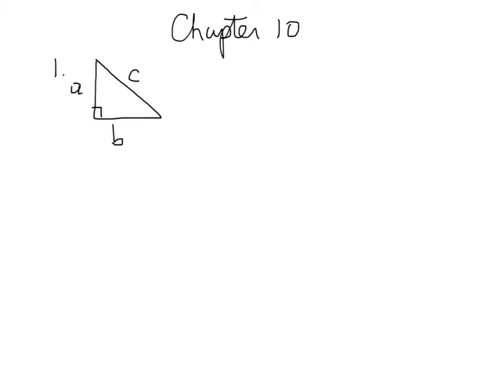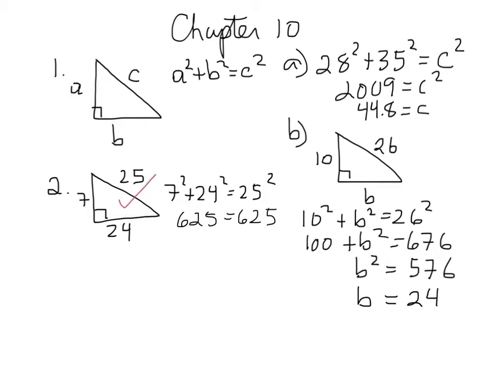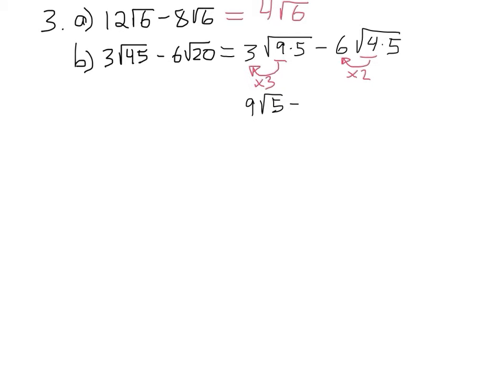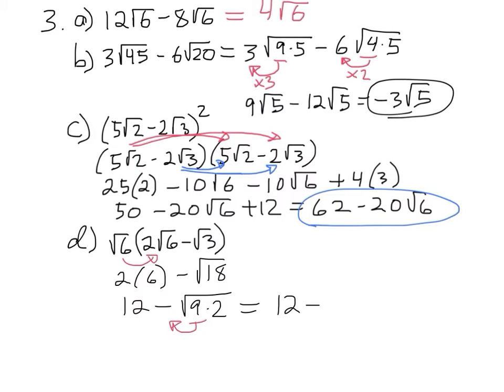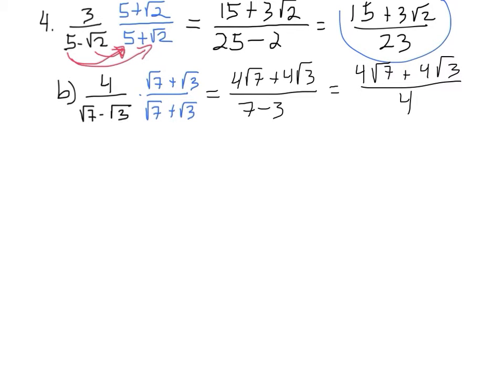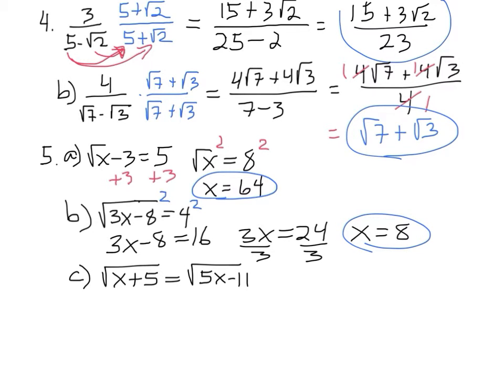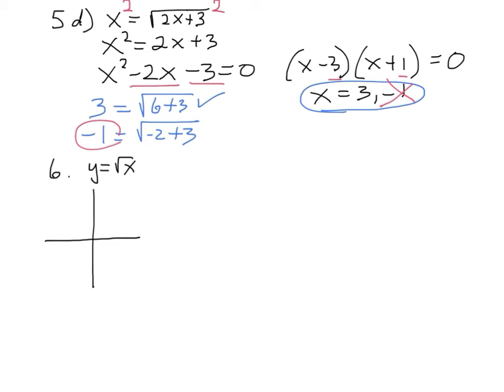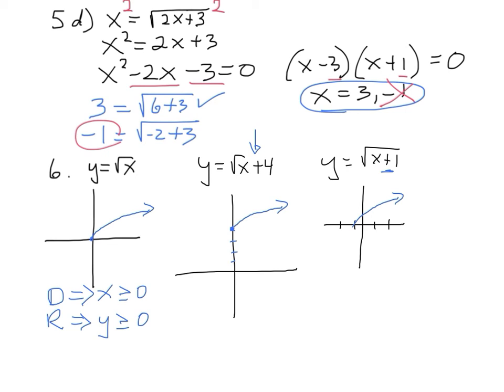chapter 10 alg 1 review